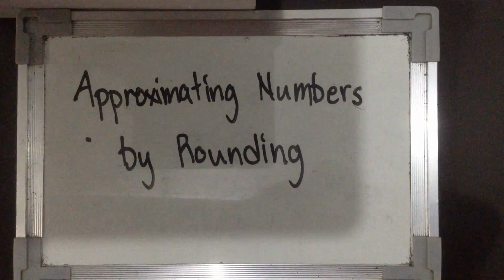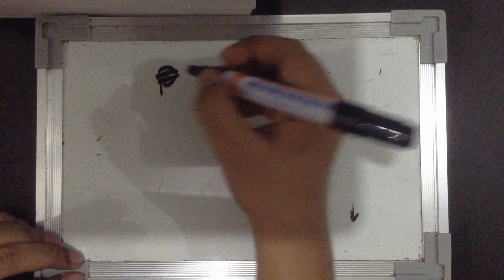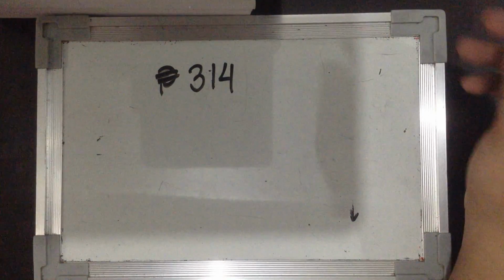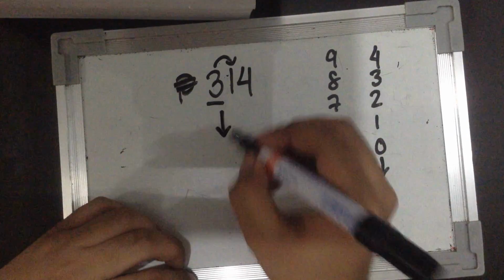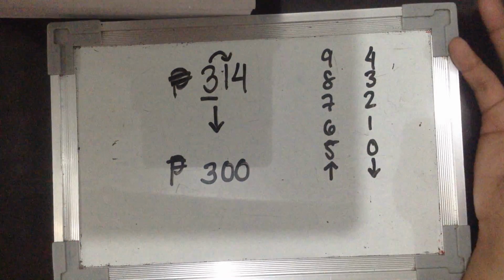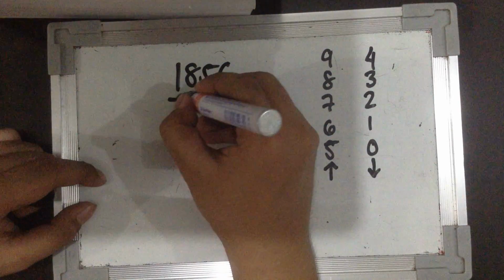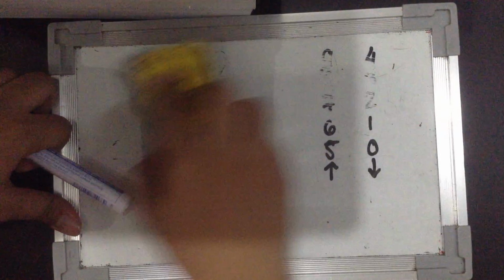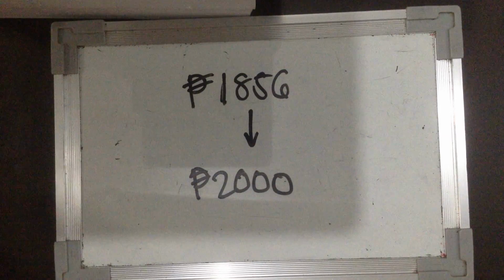Approximation of Numbers By Rounding (A Tutorial) | Midnight Math 1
Midnight Math is a new forced mini-series involving teaching elementary-level math at the most inopportune time of the day. Life is a zero-sum;  if there is good to be had, suffering must come of it.